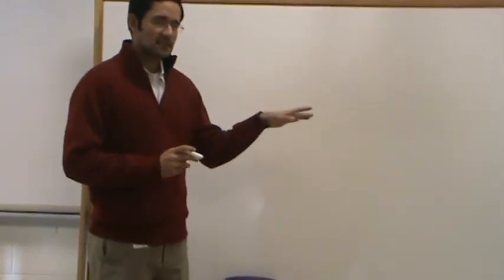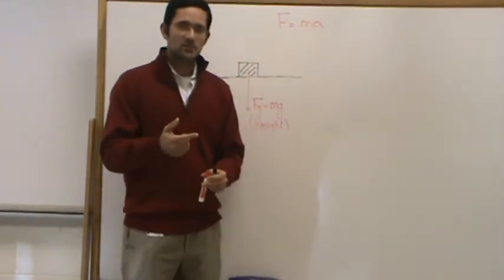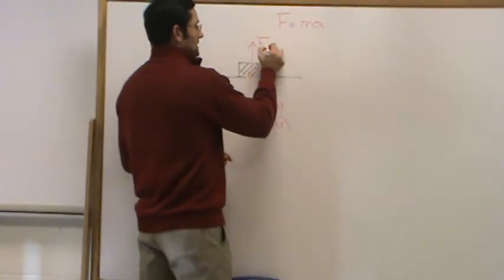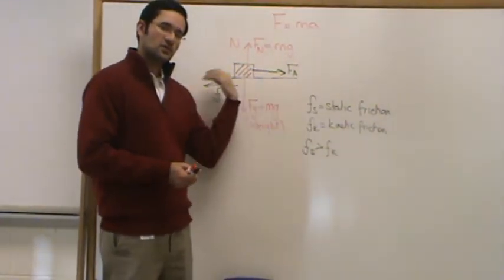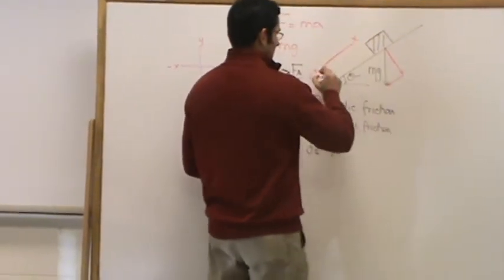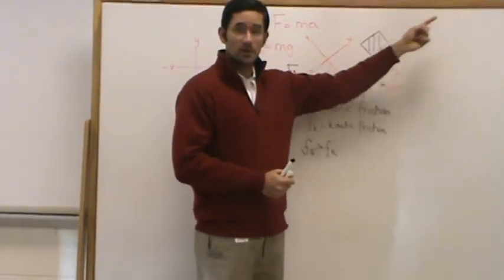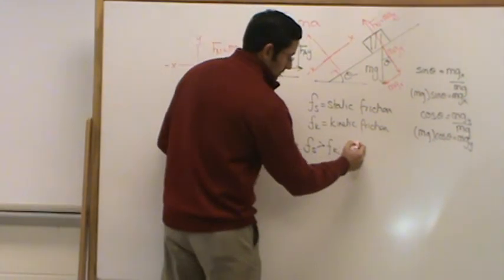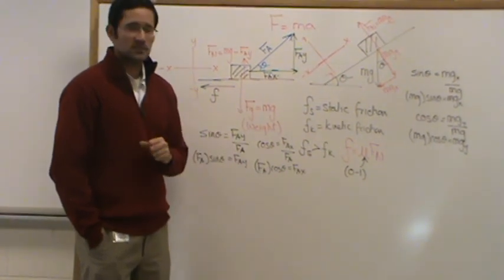Normal Force and the Force of Friction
This video discusses the normal force and the force of friction.